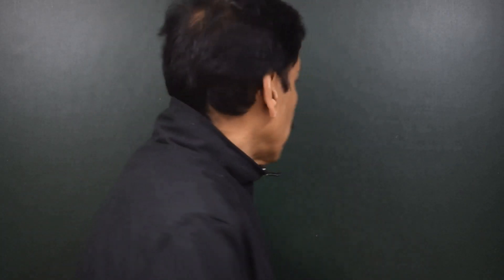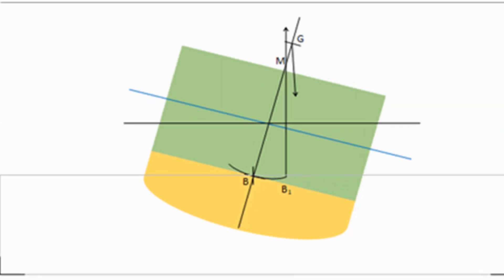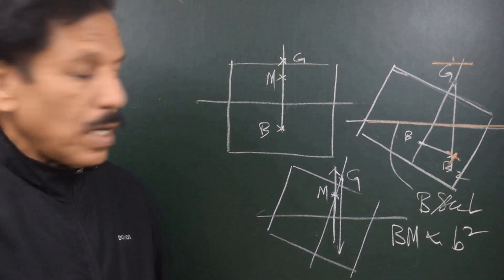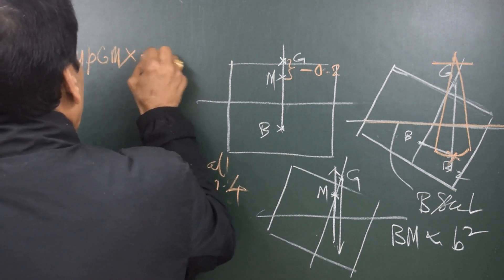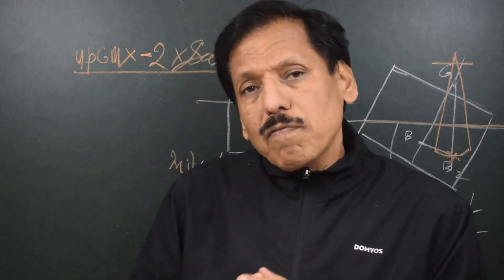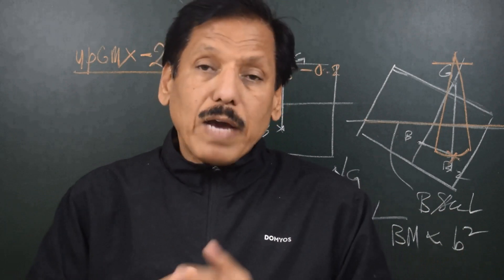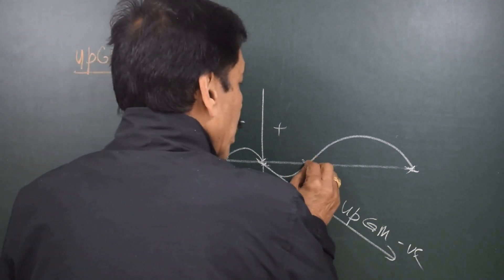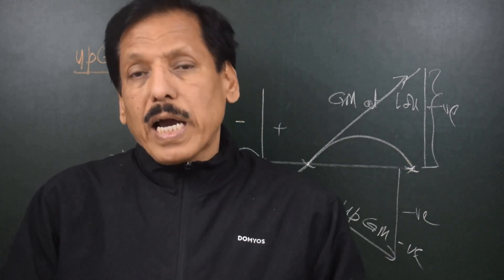Ship Stability Video 26. Angle of Loll 1, Basics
Angle of Loll situation is one of the most challenging ones for a ship’s Master. Fortunately, it can be said that, this situation does not arise with most of the types of ships. A ship Master generally has an idea if such situation probably would occur in respect of his ship. Capt. S.S. Chaudhari has very nicely explained the cause of development of an angle of Loll situation in his first video on this subject.